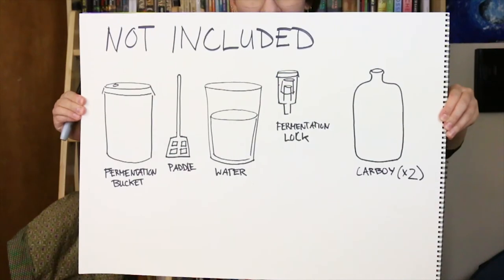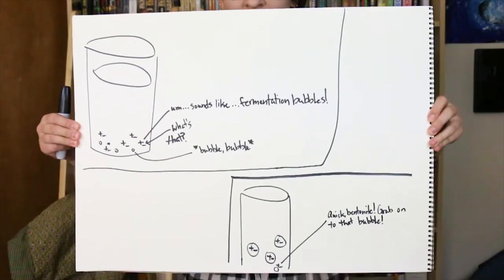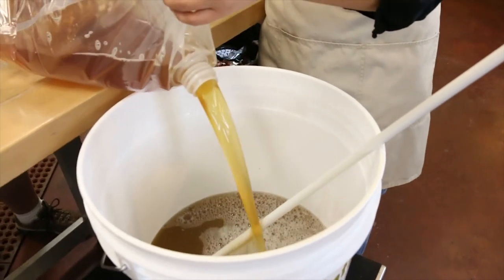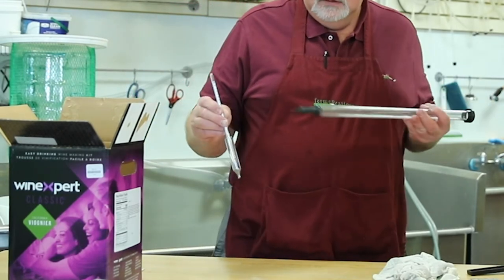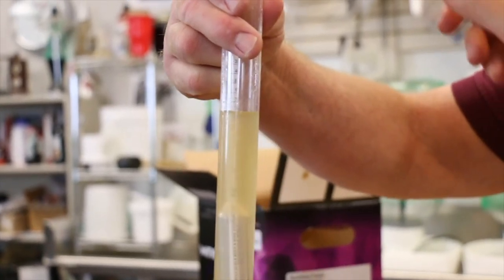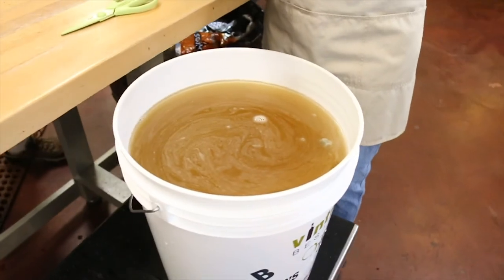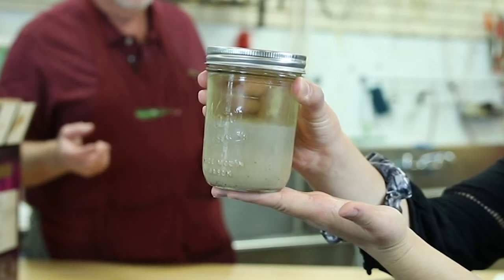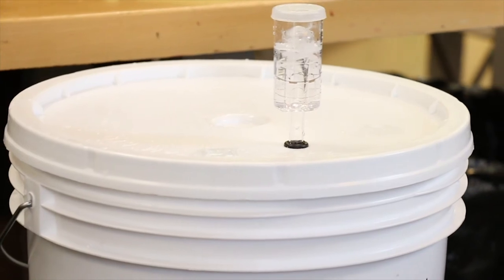Let's Make Wine! Part 1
We're making a California Viognier at Fermentations Home Winemaking and Homebrew Center with Tim Christensen!
This is part one in five part series.

Filming by Noah Smith

Special thanks to Tim and Brenda Christensen for showing us how wine is made!